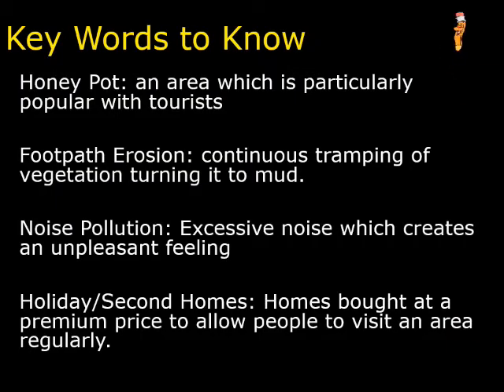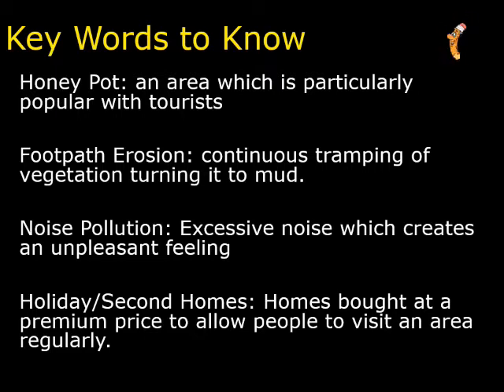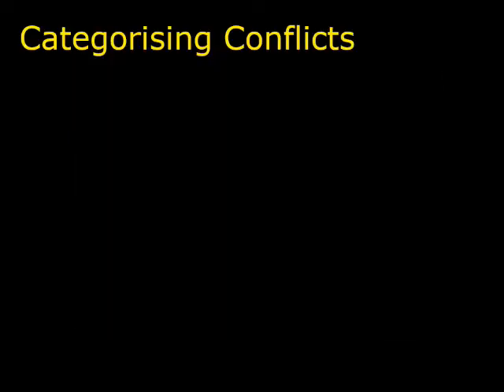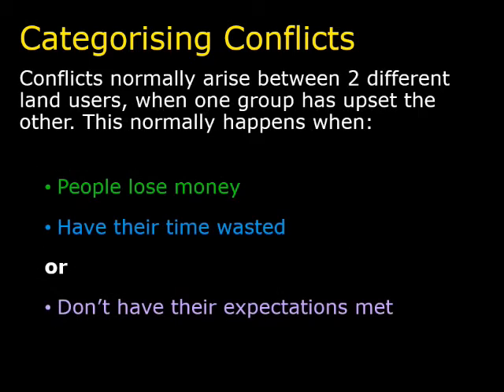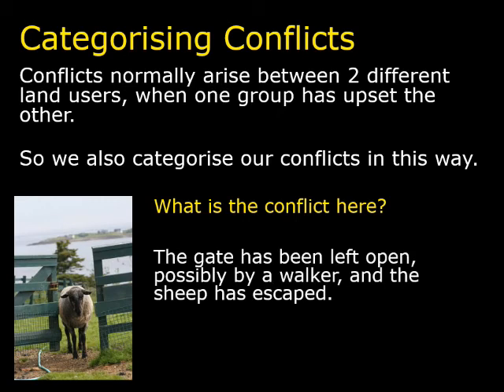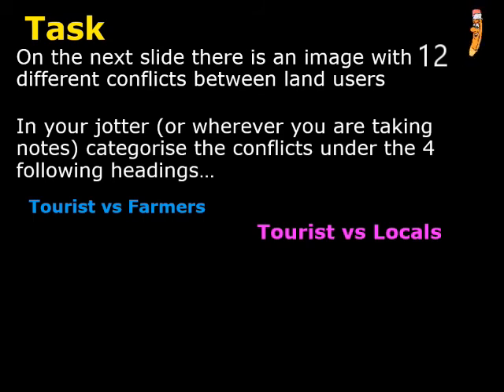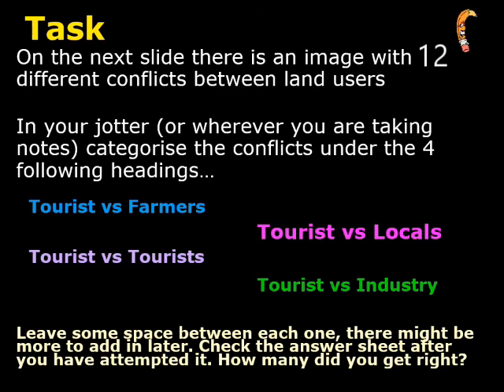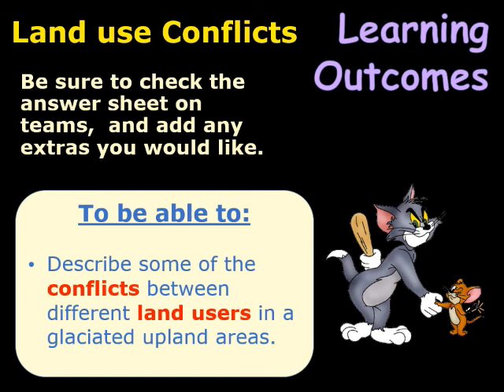National 4/5 - Land Use Conflicts in a Glaciated Upland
Scottish Geography National 4 & 5 Land Use Topic

This lesson looks at the Land Use Conflicts in a Glaciated upland

How to use this video lesson:
-Pause the video when there is a dancing  pencil on the screen
-Take notes or complete the task detailed in the video
-Once you are finished to your satisfaction, unpause the video and move on

This is designed as support or revision for full detailed lessons that cover the aspects in much more detail.